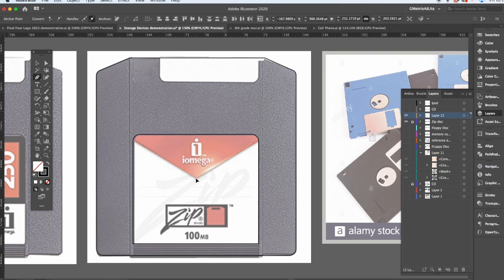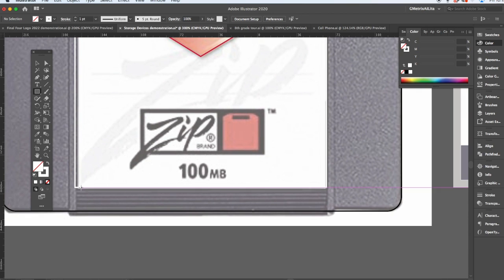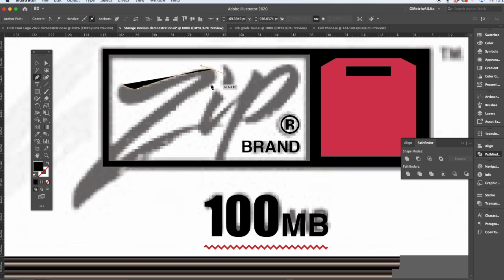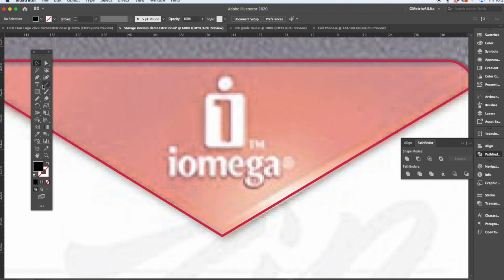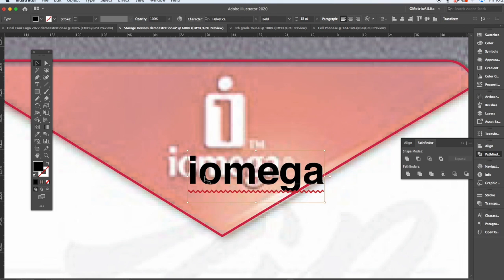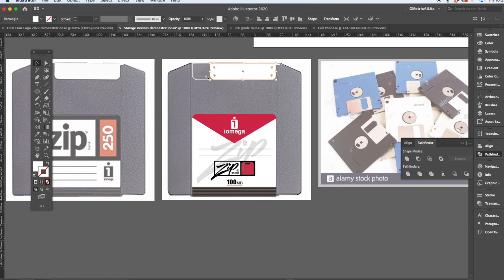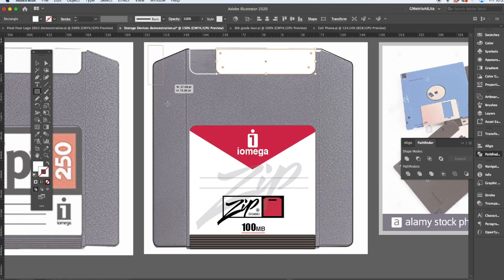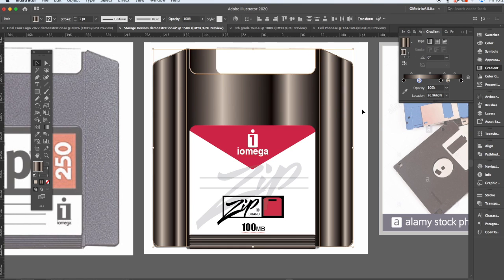Zip disc in illustrator